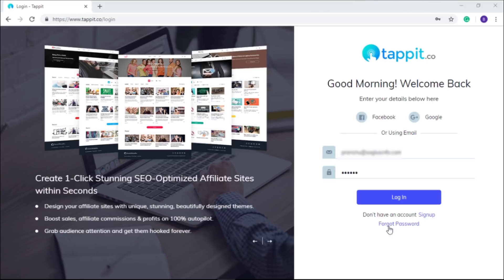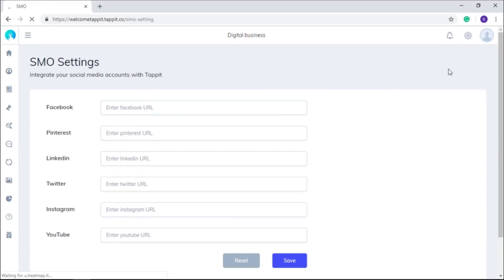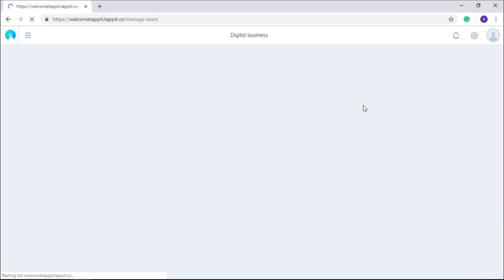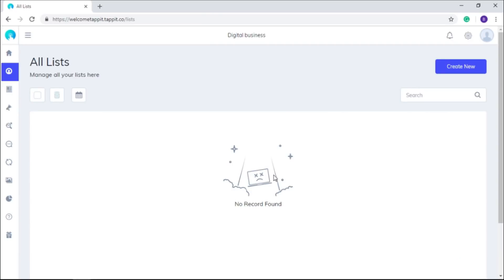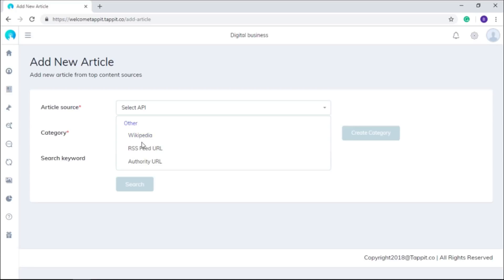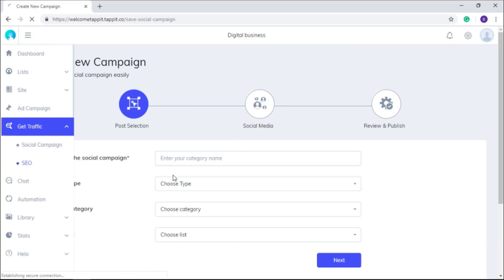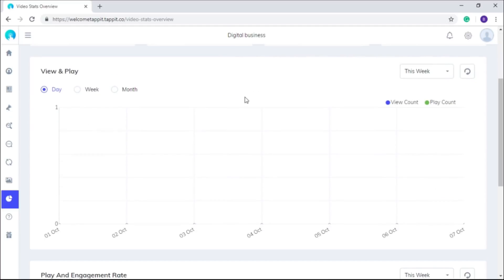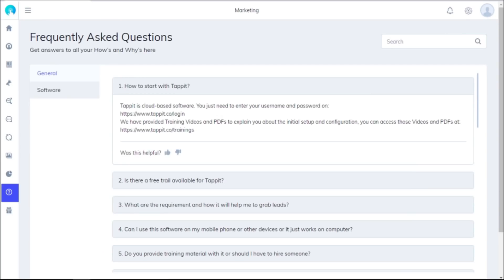Best Website Builder For Google Adsense - Tappit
With Tappit, you'll get:

+ A Complete DFY System that automatically generates Viral content
+ Syndicate it on the major Social Media Networks and
+ A hidden tool that gets you more & more leads, sales and commissions using A.I.

All you need to do is:

Step #1: Select your subdomain from cloud hosted system
Step #2: Enter keywords for your niche and select the category
Step #3: Tappit will automatically add content and start getting you more traffic and sales

And there's simply:

- NO hosting service required
- NO domain name registration and
- NO complicated WordPress installation needed

Just One-Time investment and benefits forever!

-More sources for content
-Integration with 15+ platforms
-Or you can connect it with CRMs like Salesforce or infusion soft
-Boost engagement & Instantly capture leads from all your visitors as they interact on your Article or Video page
-Video and article comparison
-Advance And Detailed Analytics
-Custom Video Player
-Assets Library
-Team Management
-Unparallel Price

-Banner ads
-10 More Premium Website Color Themes
-Pexels integration
-70 templates
-Animations- On scroll, delay, time – AI extra (No. of visits, minute stay)

-Agency License- $197- Serve 100 Clients & add 100 team members
-$297- Serve 250 Clients & add unlimited team members